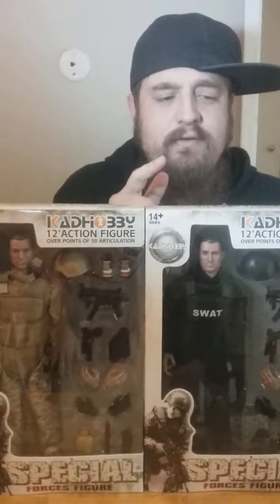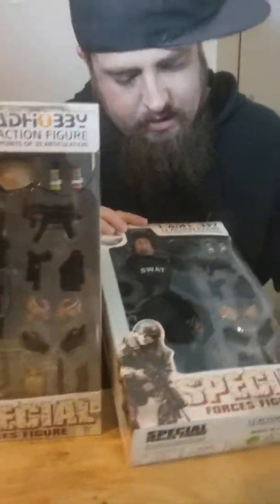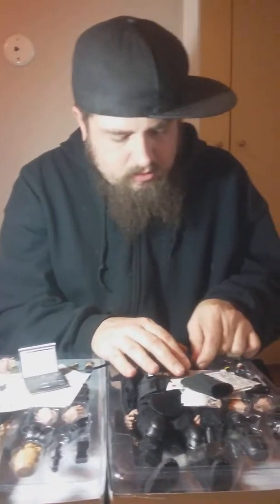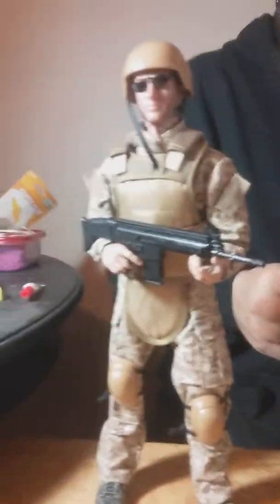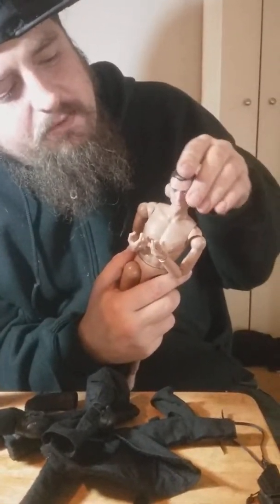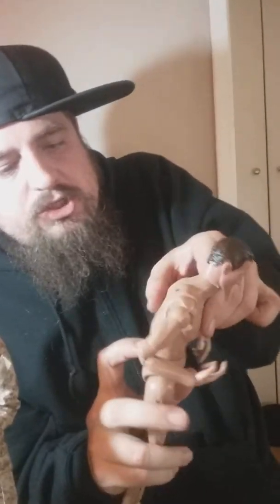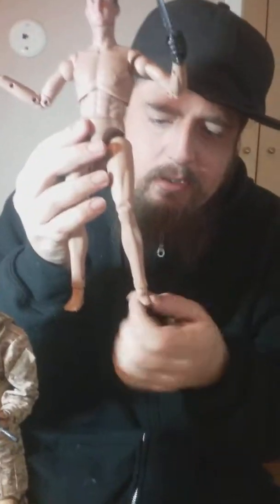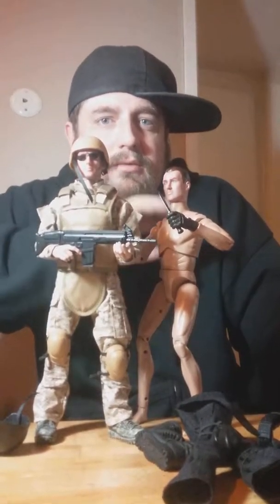Kadhobby 12 inch 1/6 swat desert soldier action figure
Kadhobby 12 inch 1/6 swat and desert soldier action figure gi joe DOES ROTATE 360  AT THE SHOULDER